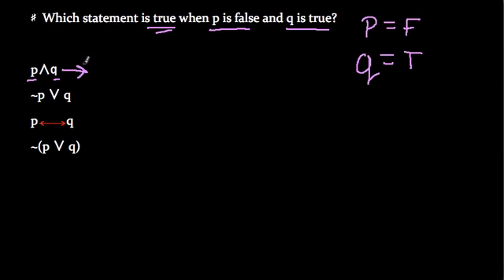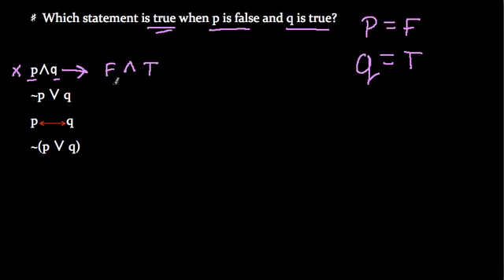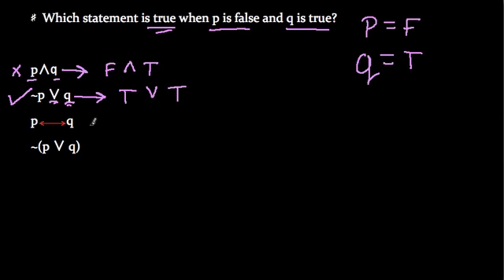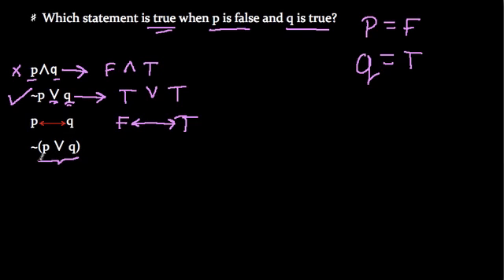Logic - Truth Statement Practice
Analyzing a truth statement